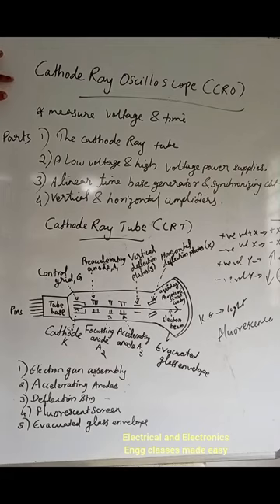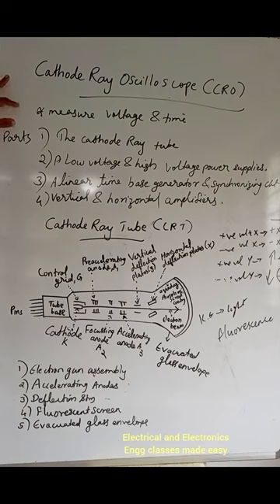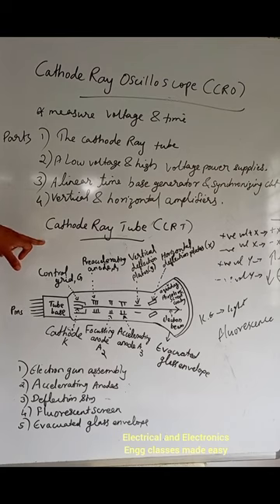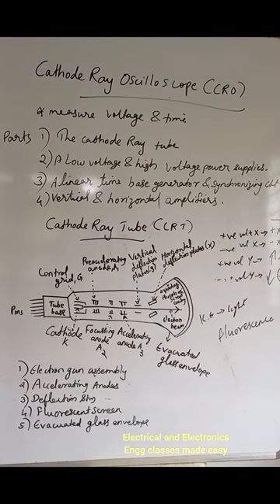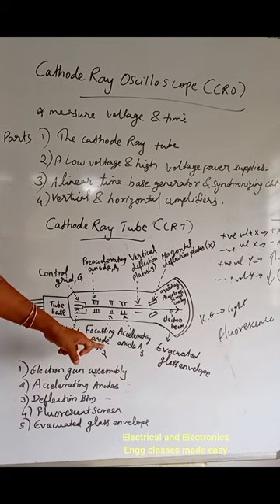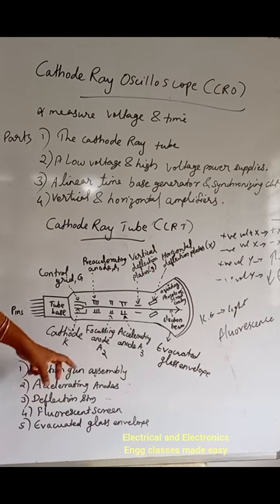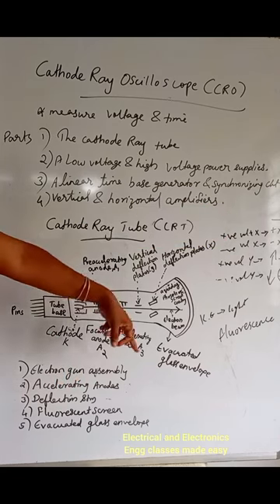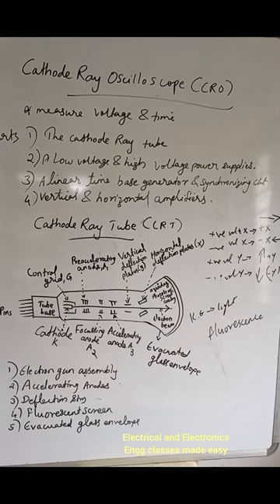Cathode Ray Oscilloscope (CRO) and CRT